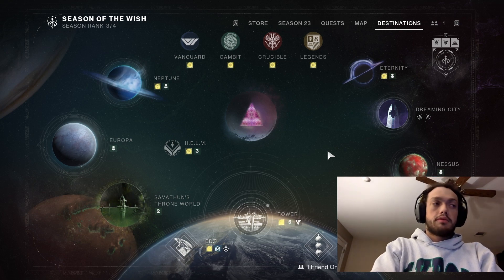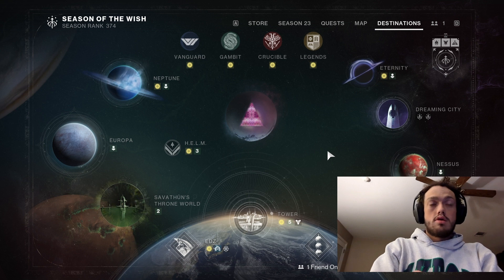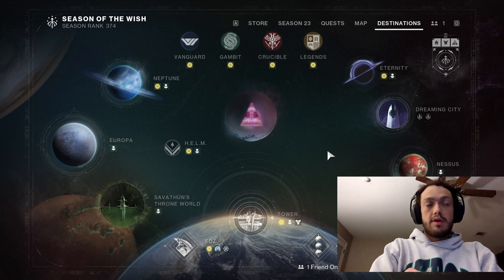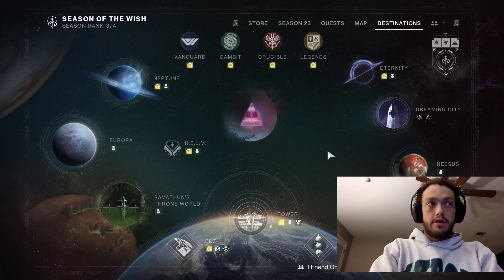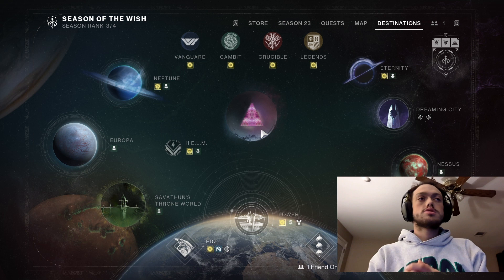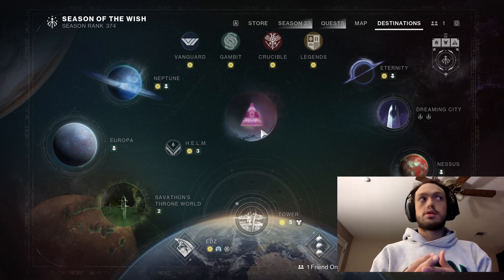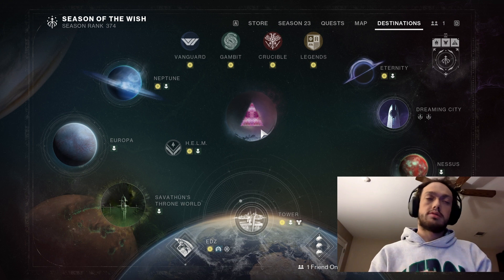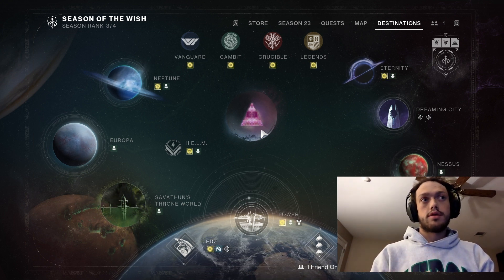Ranking Of Raid Armor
Hi Guardians Bob here, I hope you enjoyed the video. So feel free to stick around and have a great day.